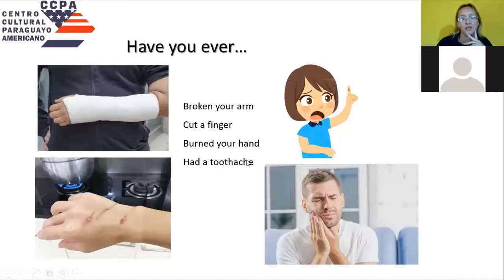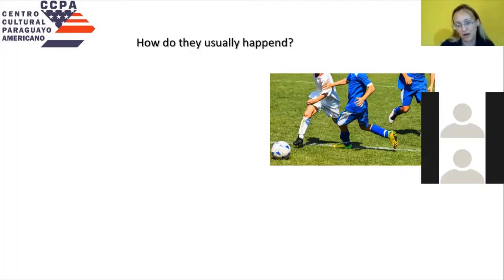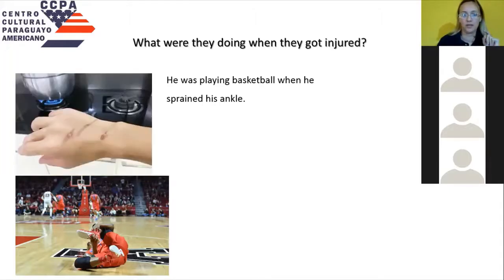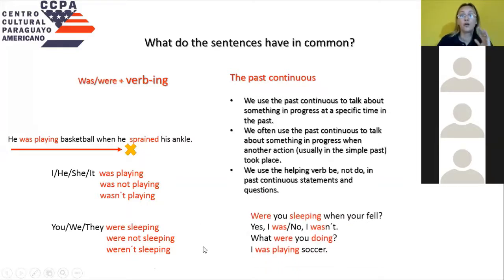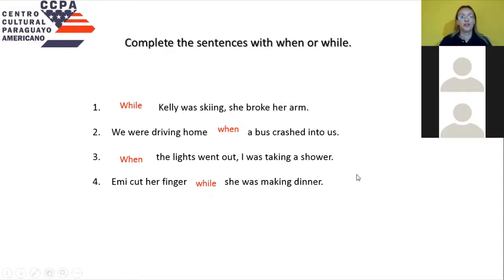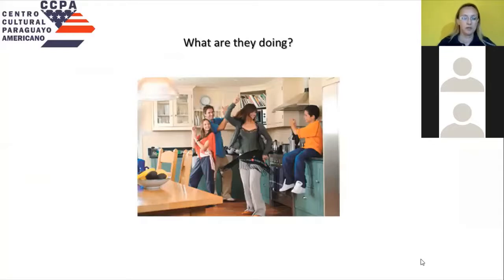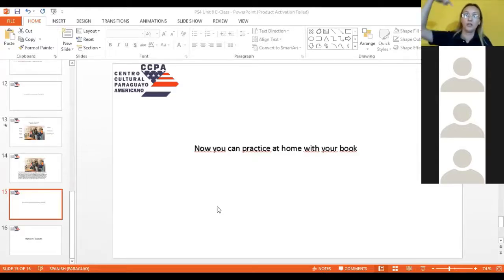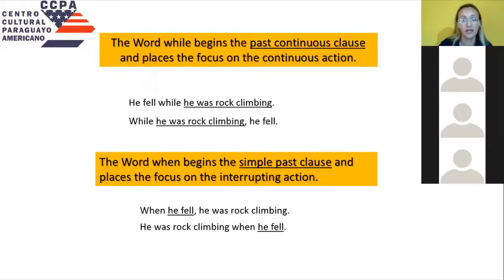PS4 E CLASS UNIT 9